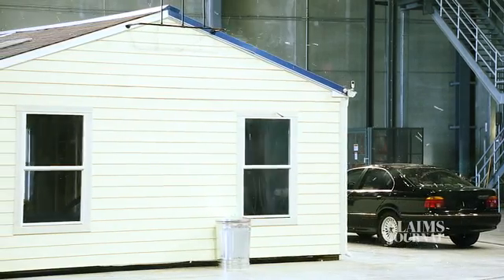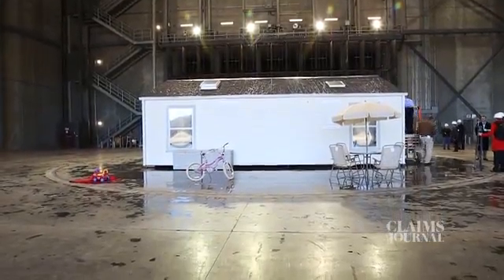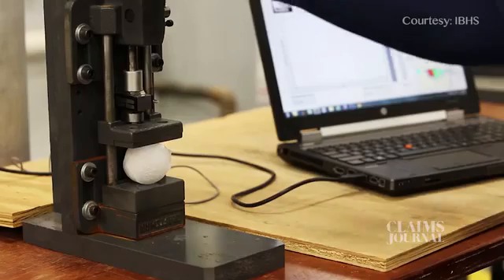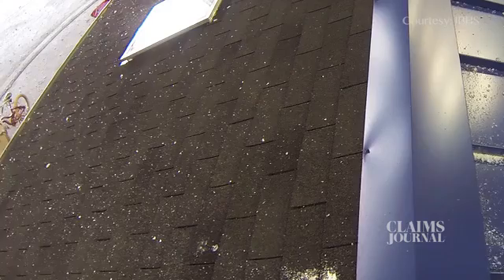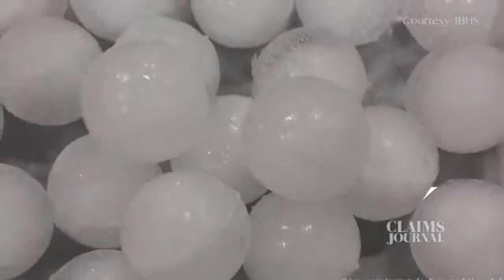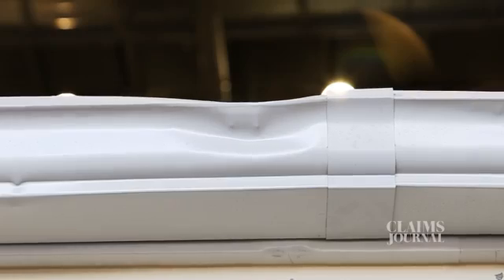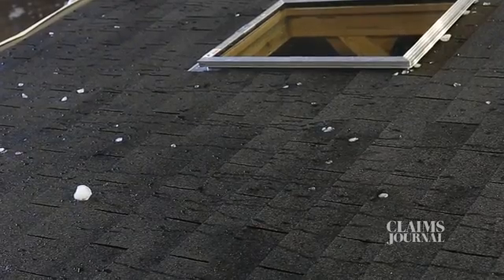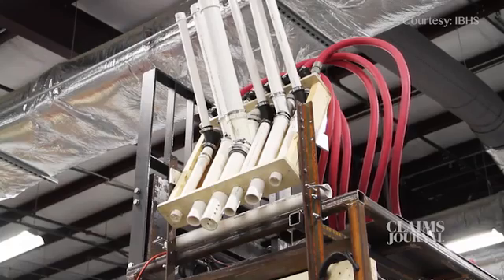Creating a Hailstorm at IBHS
Duplicating Mother Nature, researchers were able to compare how different types of residential roofing and siding materials perform during a full scale indoor hailstorm conducted at its research facility in South Carolina.  Claims Journal's Denise Johnson took us inside the facility and interviewed the people who helped bring the storm to life.